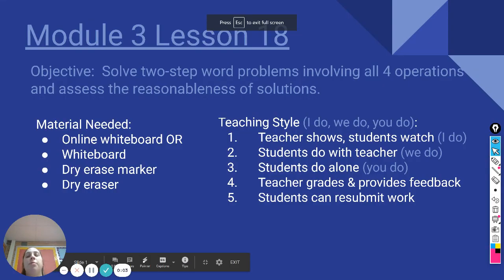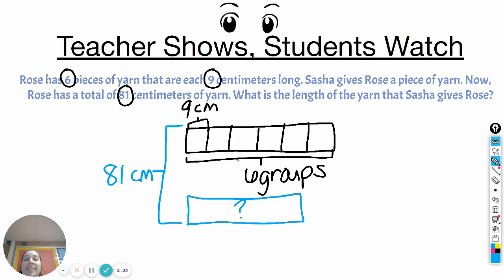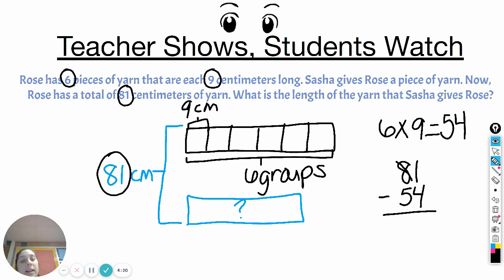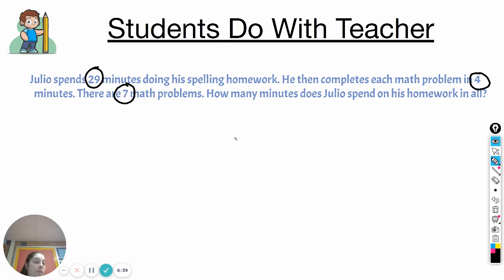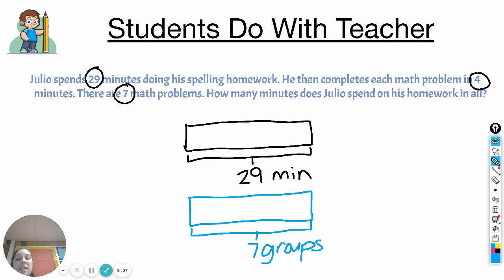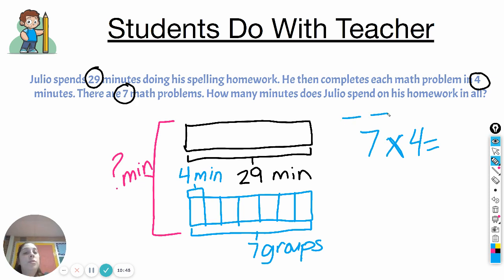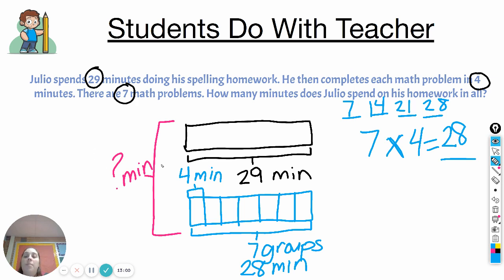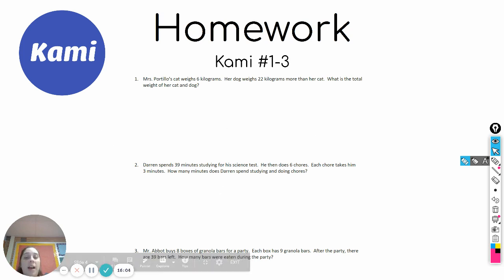Module 3 Lesson 18 Remote